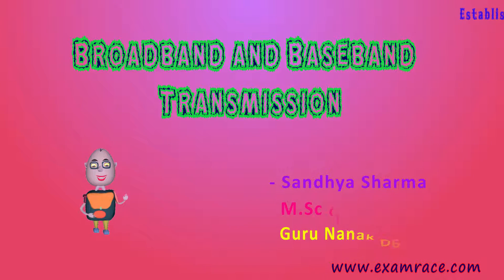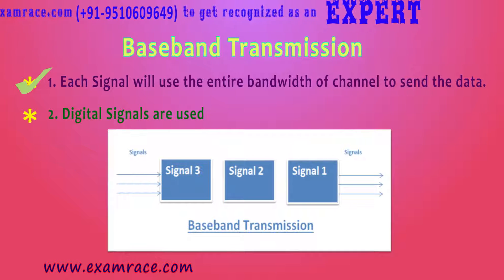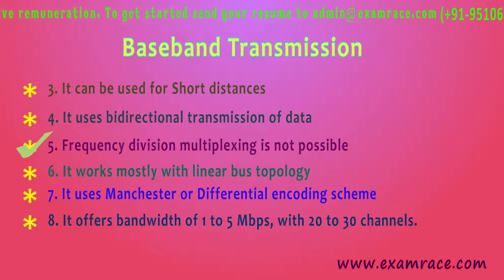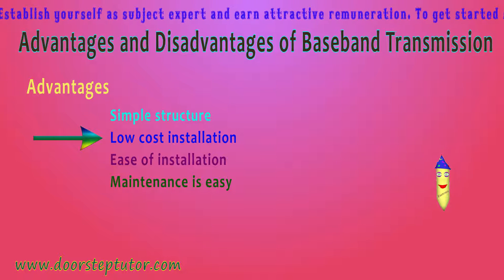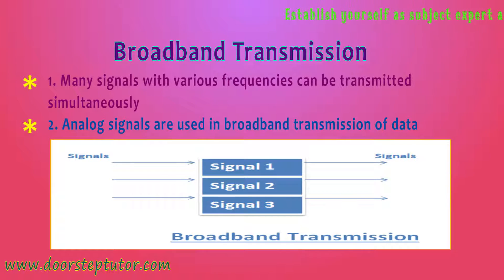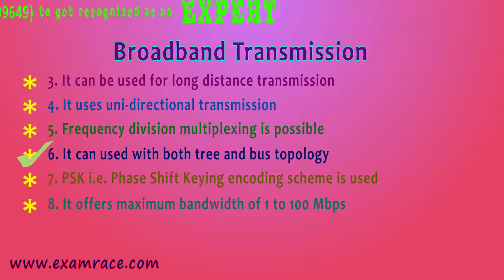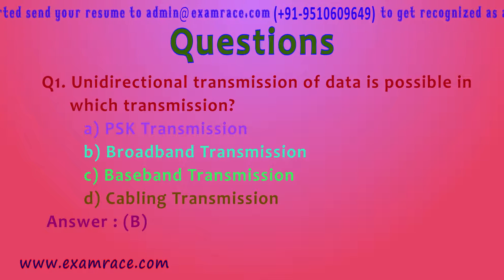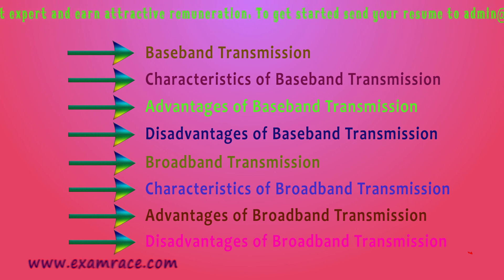Broadband and Base-band Transmission: Definition and Characteristics (Computer Science)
Base-band Transmission: Each Signal will use the entire bandwidth of channel to send the data.
Digital Signals are used
It can be used for Short distances
It uses bidirectional transmission of data
Frequency division multiplexing is not possible
It works mostly with linear bus topology
It uses Manchester or Differential encoding scheme
It offers bandwidth of 1 to 5 Mbps, with 20 to 30 channels.
Advantages:
Simple structure
Low cost installation
Ease of installation
Maintenance is easy
Disadvantages:
Limited distance
It can be used for only data and voice
Short coverage and limited range

Topics @0:10
Baseband Transmission @0:37
Advantages and Disadvantages of Baseband Transmission @3:19
Advantages @3:26
Disadvantages @0:11
Broadband Transmission @4:43
Advantages and Disadvantages of Broadband Transmission @6:24
Questions @7:08